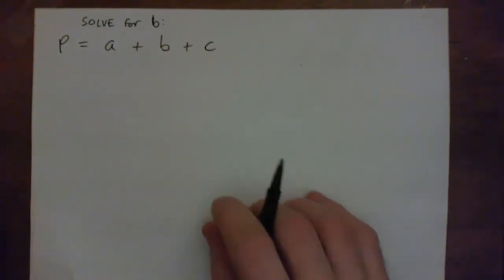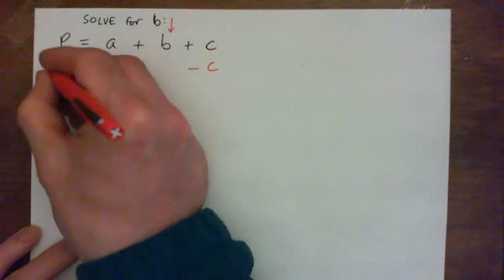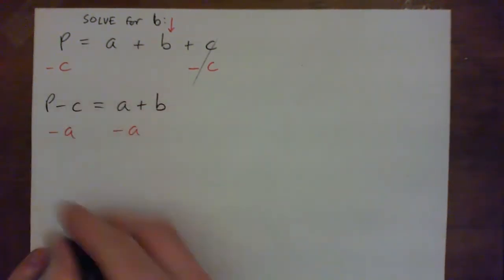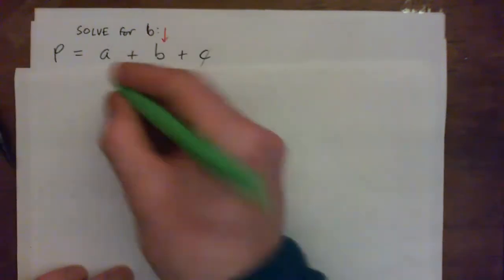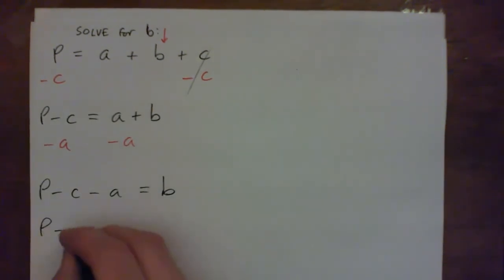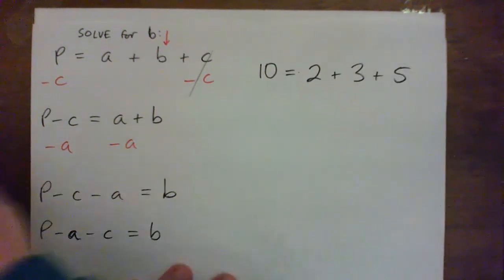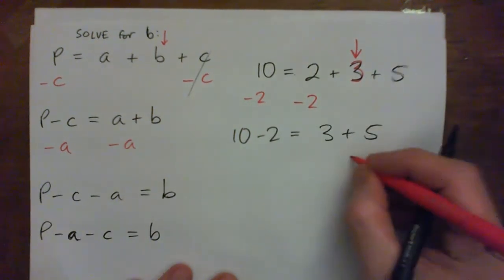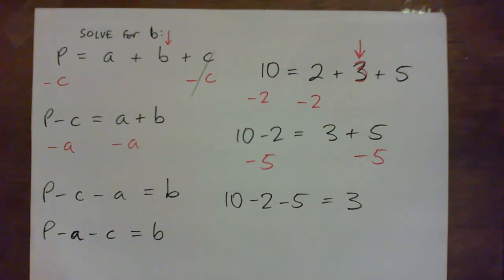Solve the Formula: P = a + b + c, for b